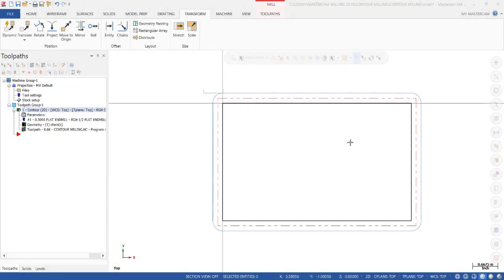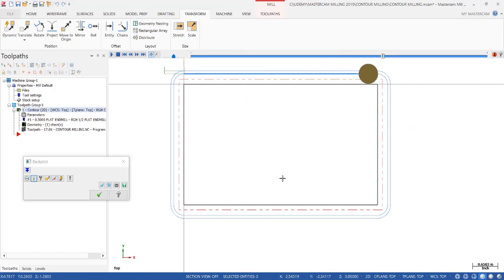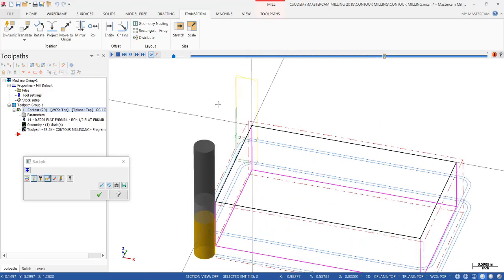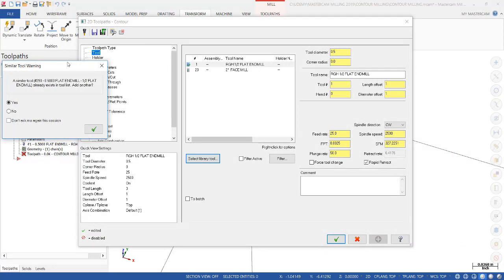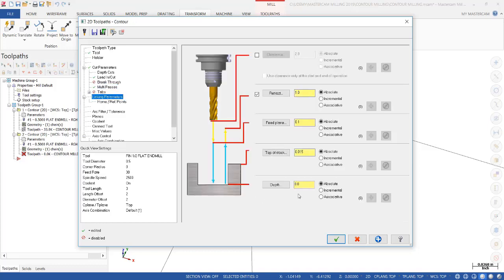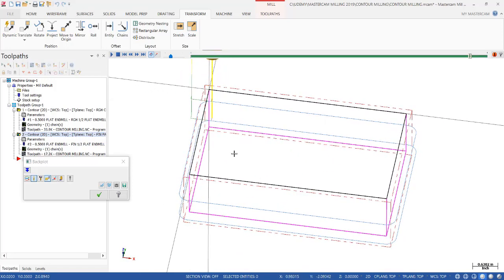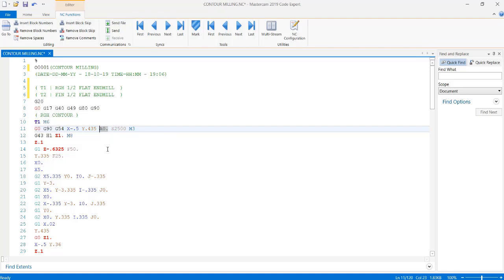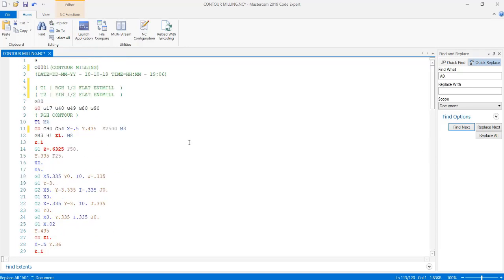FINISHING A CONTOUR IN MASTERCAM 2019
This is part 2 of milling a contour. In this video I show how to add multiple passes to your roughing operation and doing the Finish pass with cutter compensation and posting out the program